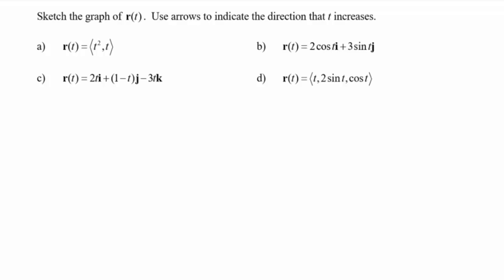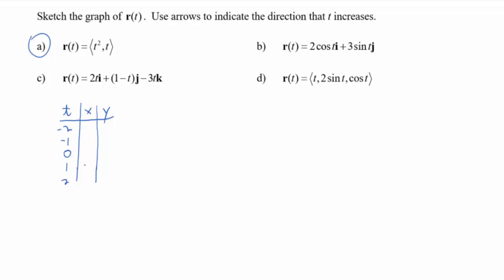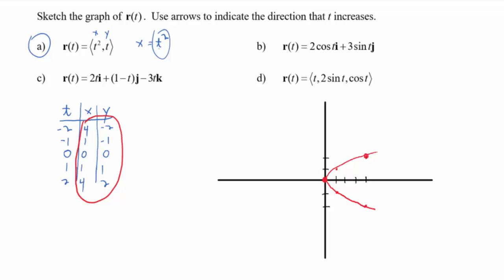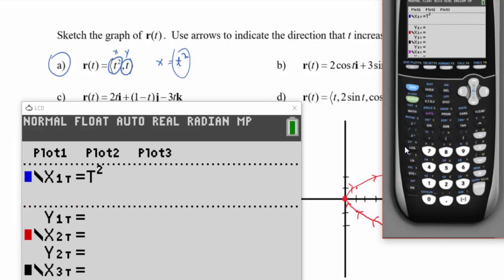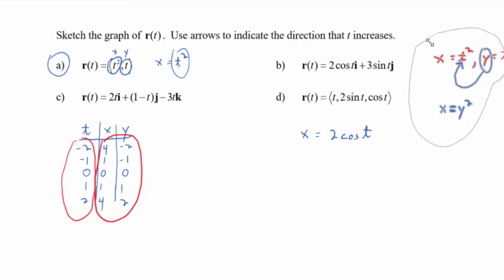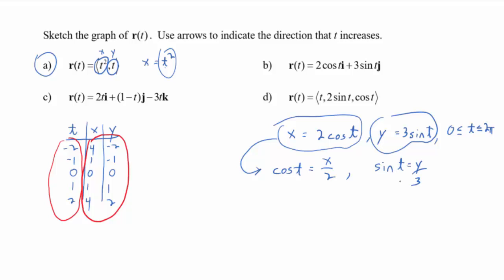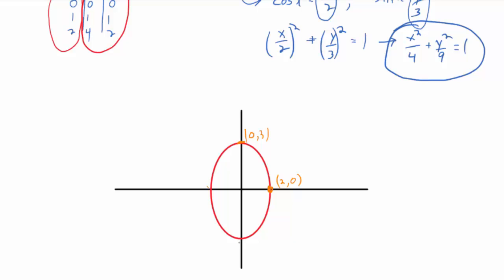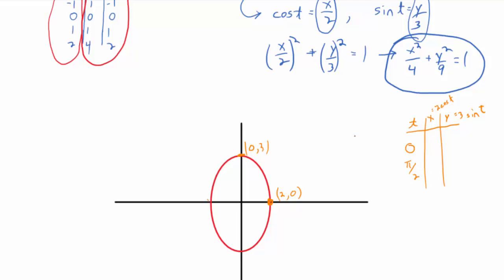13.1.3 parts (a) and (b)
How to sketch the graph of a vector-valued function in the plane.